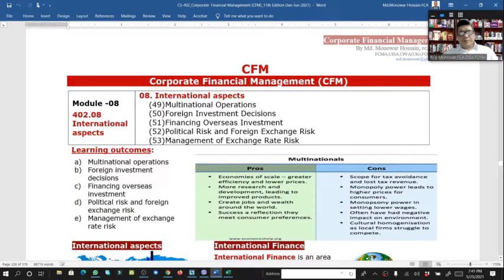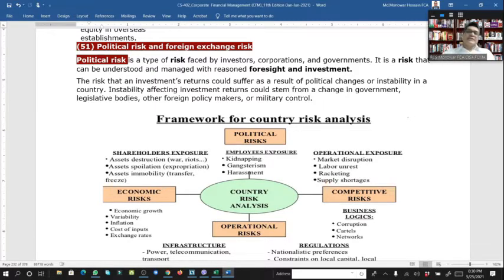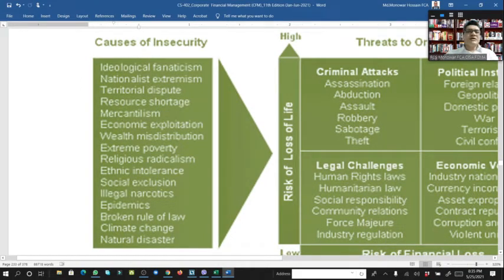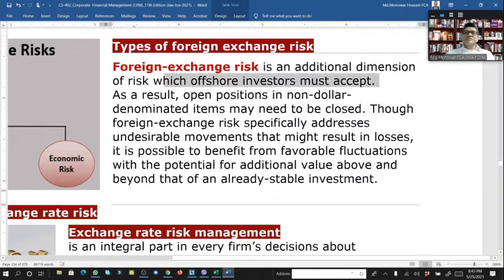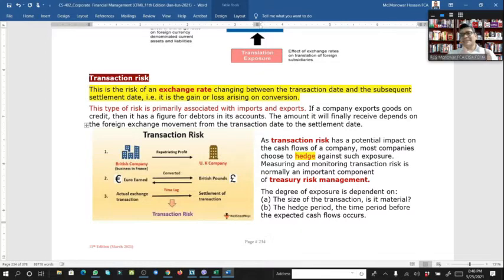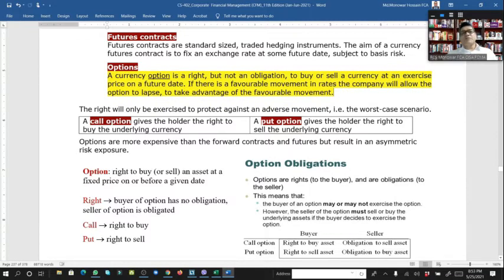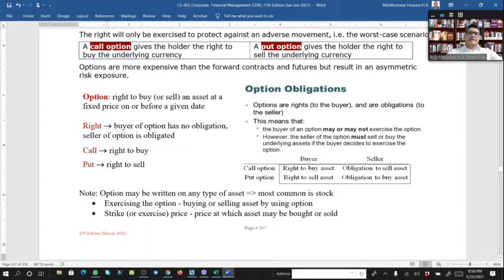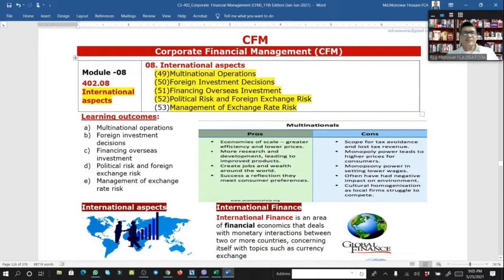Corporate Financial Management(CFM)_Module-08:International Aspects (Part-2)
CPA, FCMA,FCS,CPFA(UK),CIFRS,FCGA,DCS,MBA]
Corporate Financial Management
Module-01: Financial objectives and requirements
Module-02: Sources of finance
Module-03: Share and loan capital
Module-04: Capital structure and the cost of capital
Module-05: Working capital management
Module-06: Capital investment appraisal
Module-07: Business reorganization
Module-08: International aspects